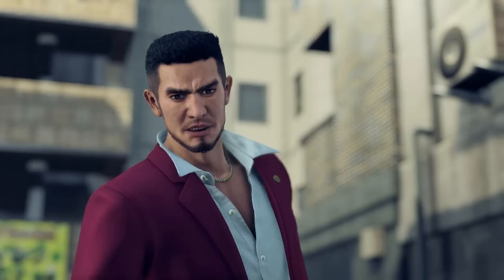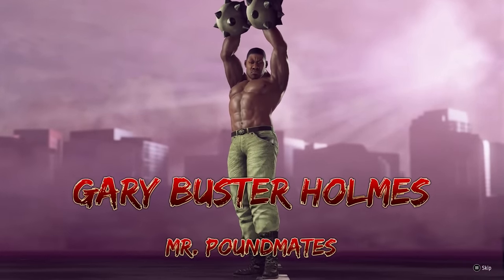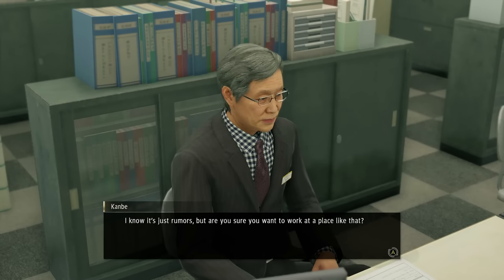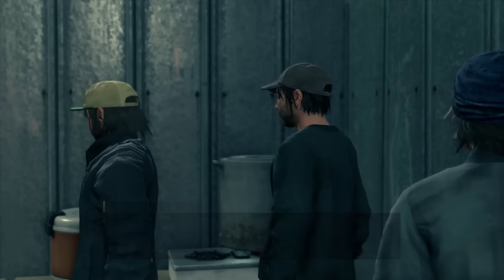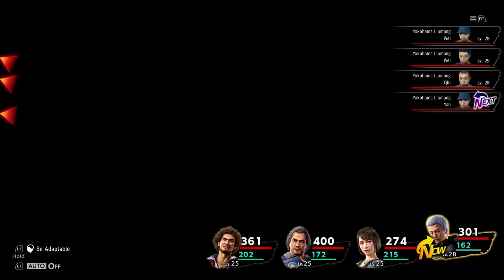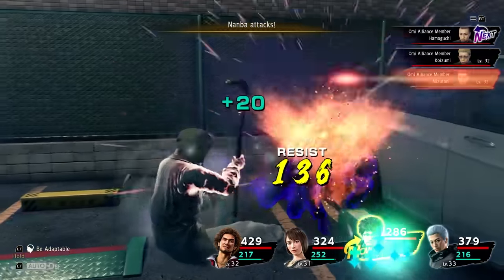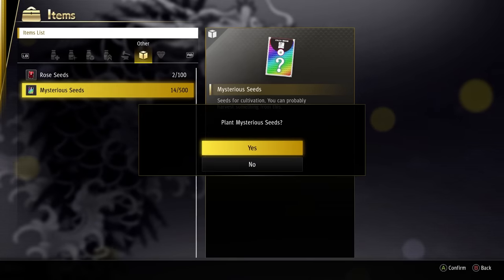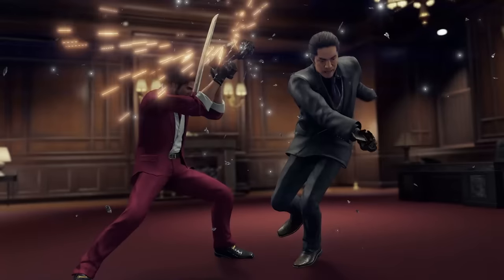Can You Beat Yakuza: Like A Dragon Doing Only Mandatory Battles & Substories?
Before the release of Like A Dragon: Infinite Wealth in a couple of months we dive into the current main installment of the series one more time. After already beating LAD with only Ichiban before, this time we use a full party, but we only go through mandatory battles and substories!